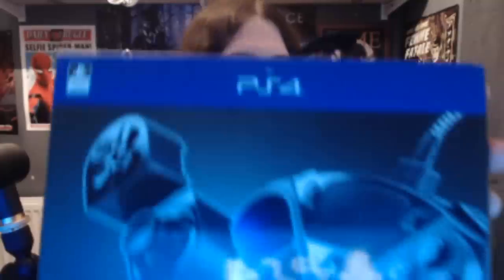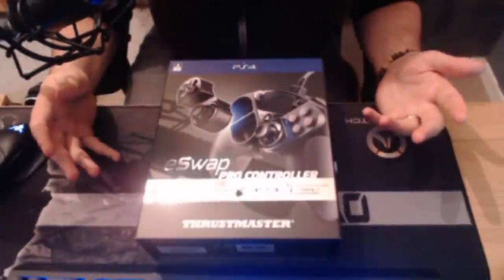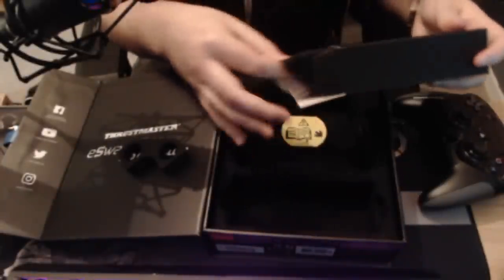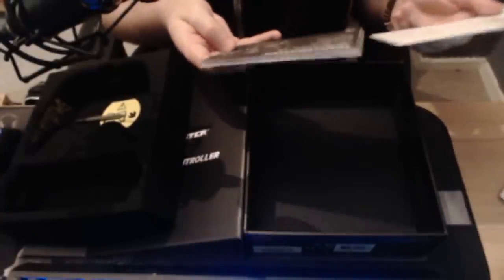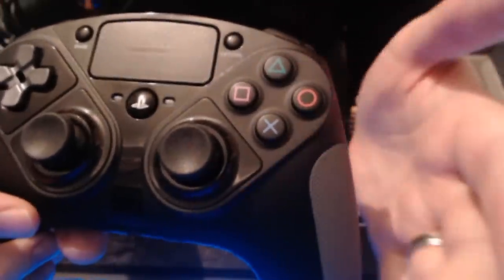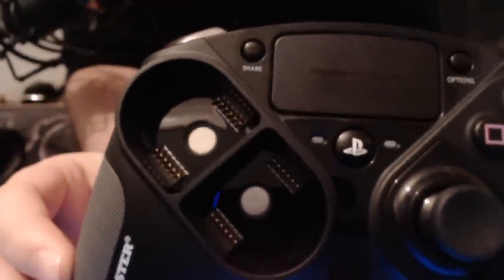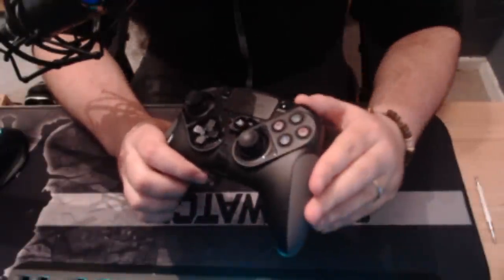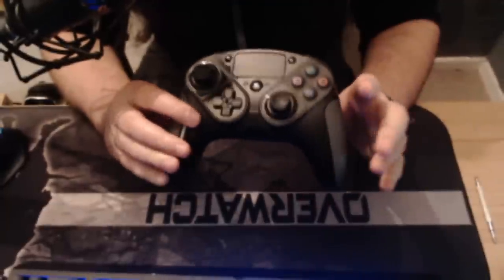Thrustmaster eSwap Pro Controller for PS4 Review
Product review of the new Thrustmaster eSwap Pro Controller!